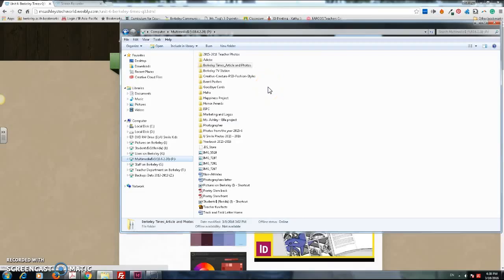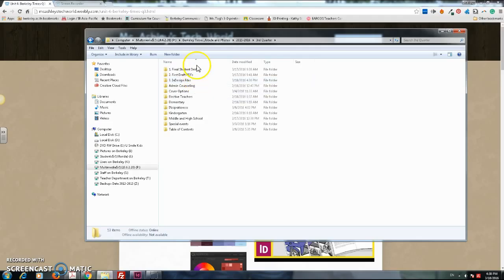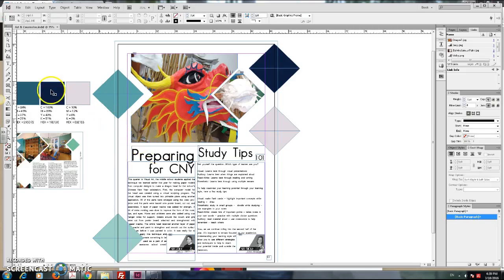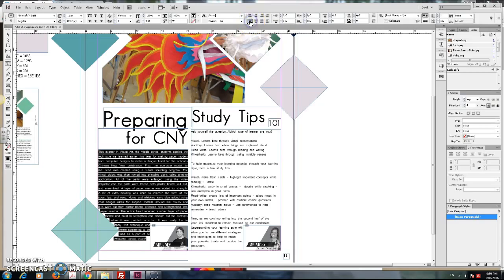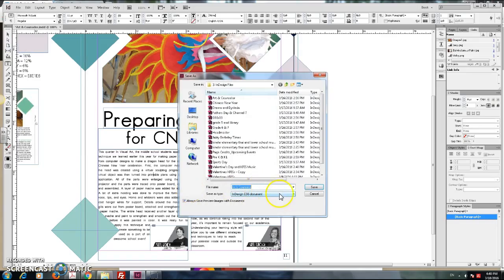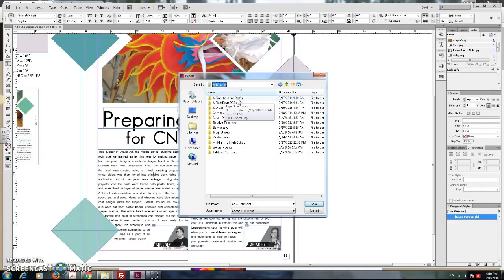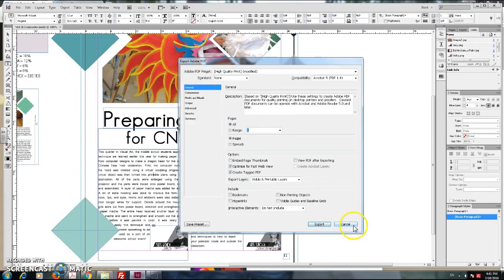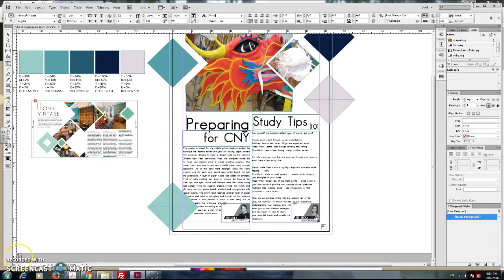Berkeley Times_Save for Final Draft